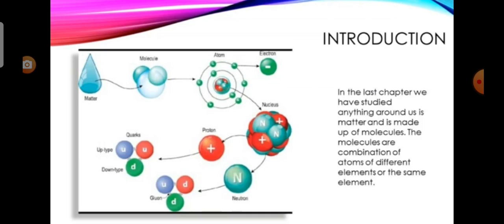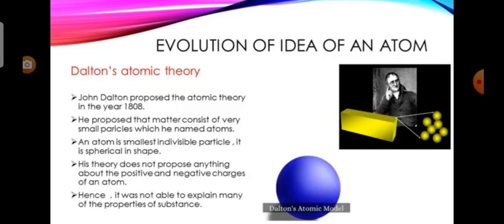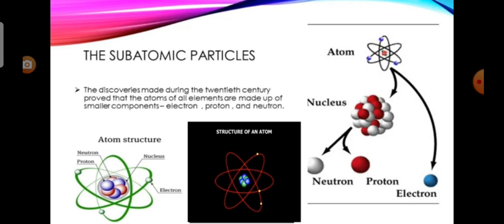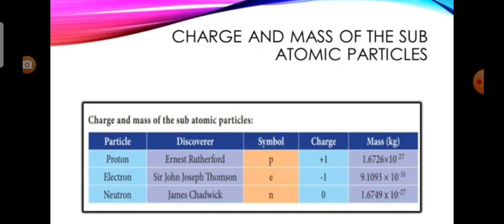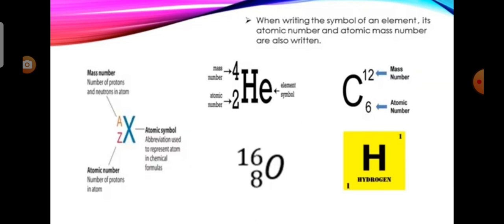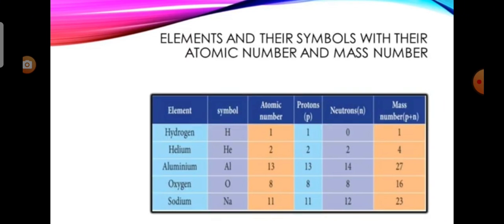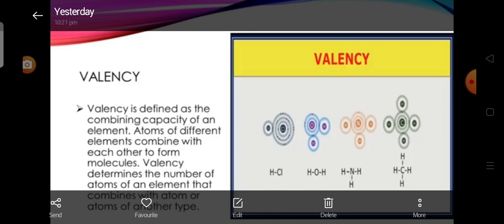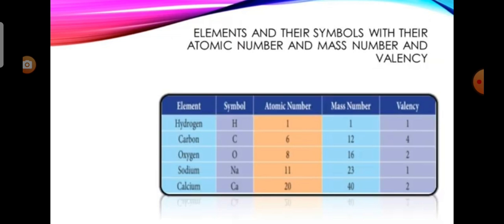STD VII Science Unit-4 Atomic Structure